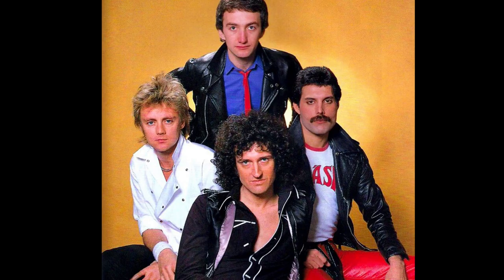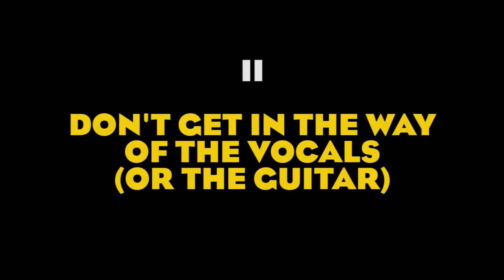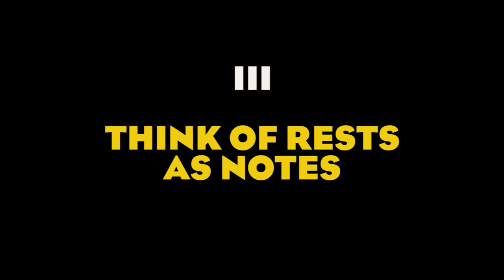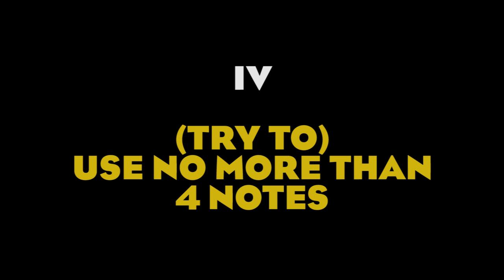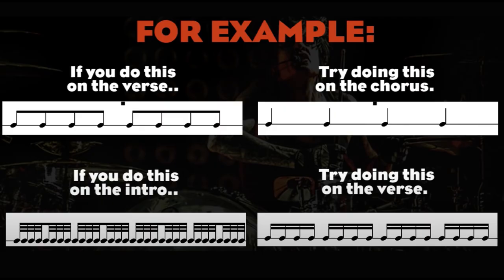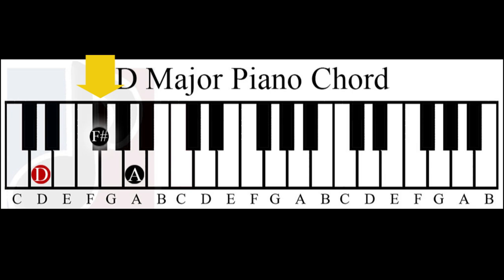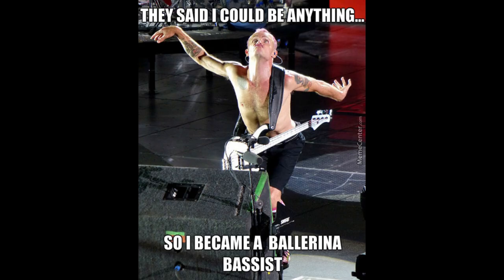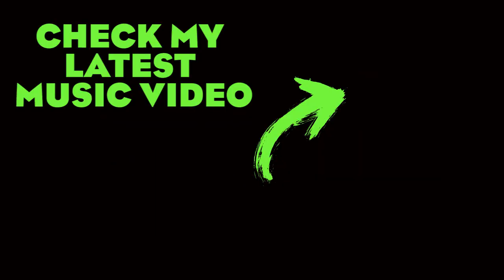How to write a good rock bass line - 8 tips in 8 minutes